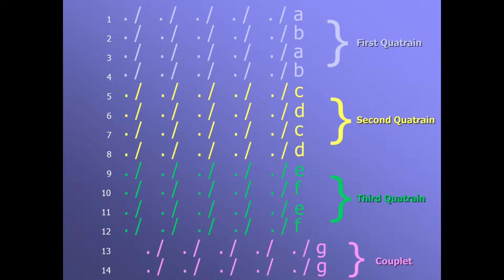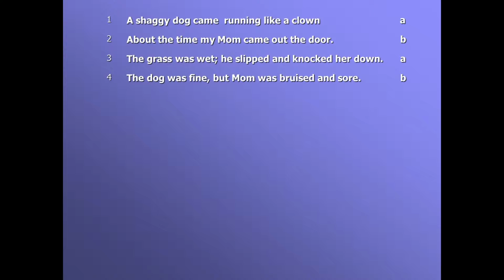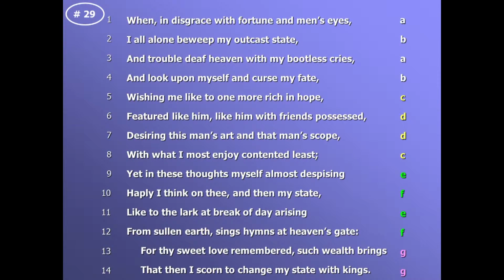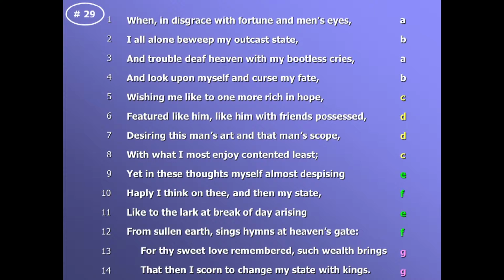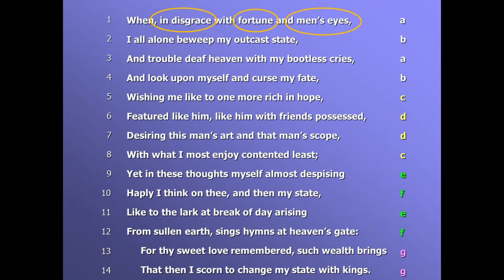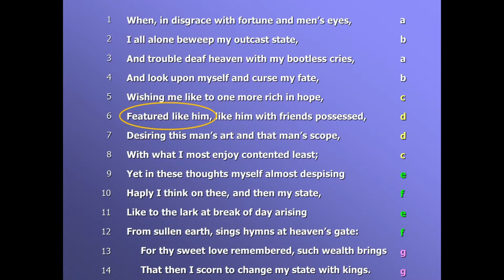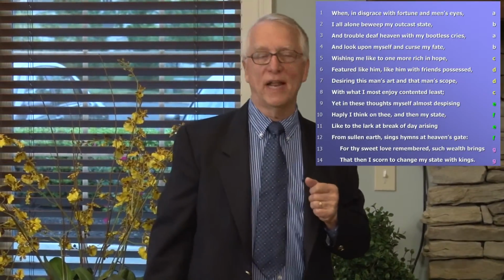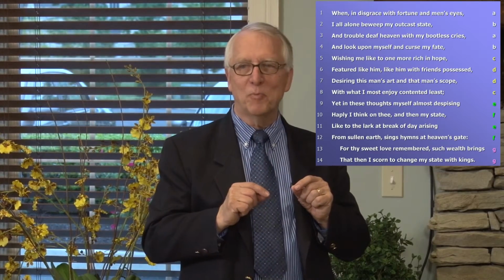Sonnet Design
From a 2015 Sonnet Presentation by Darrel Walters